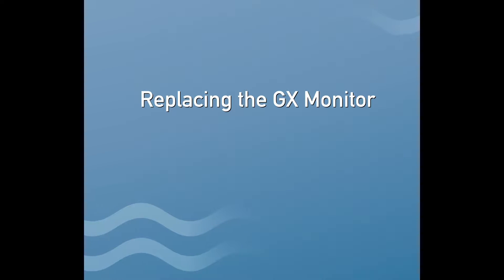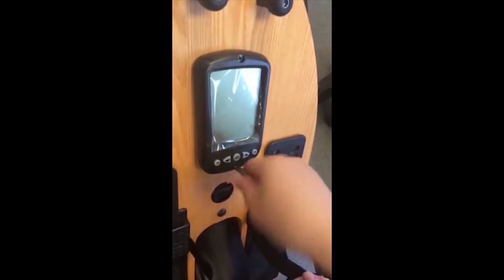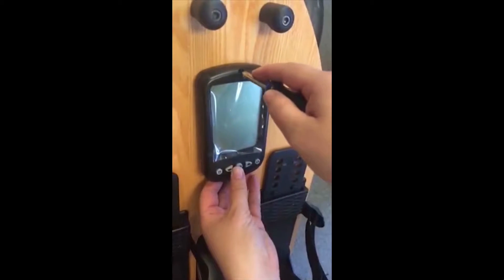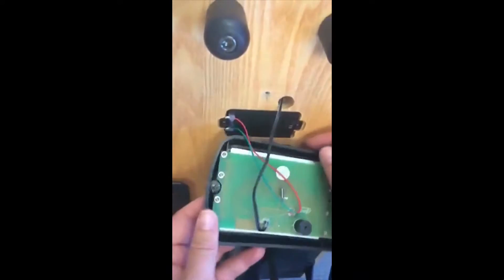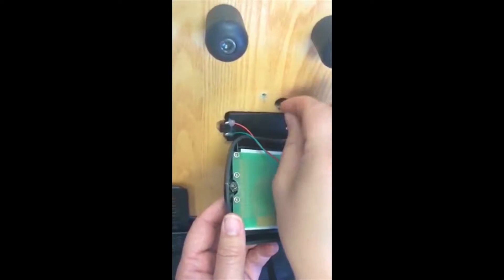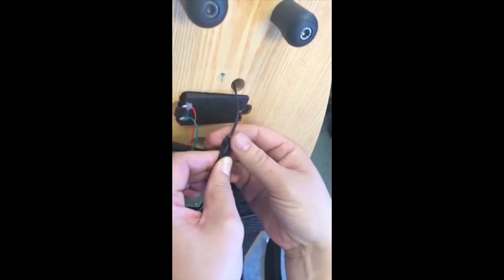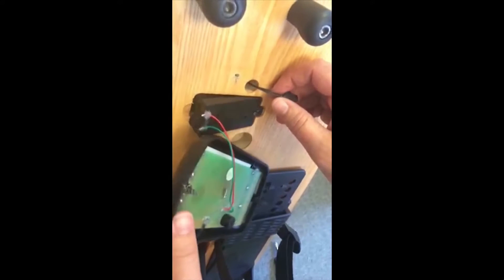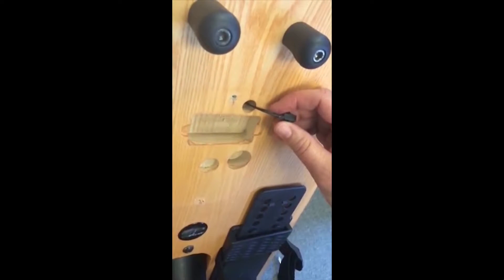Replacing the GX Monitor | Fitness Direct